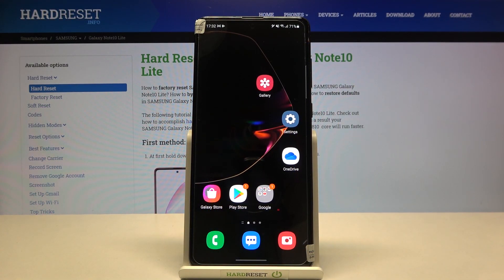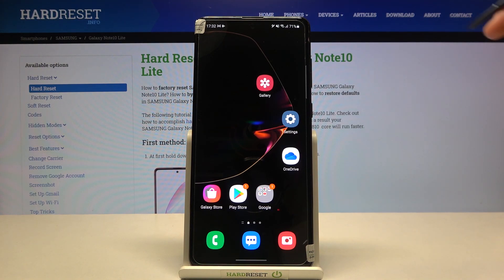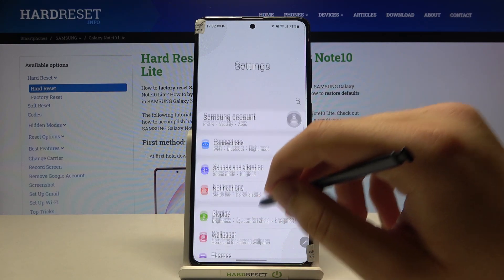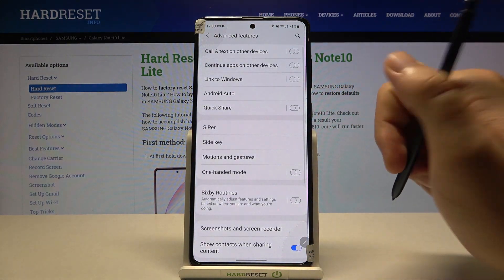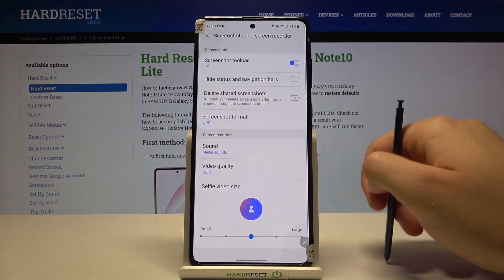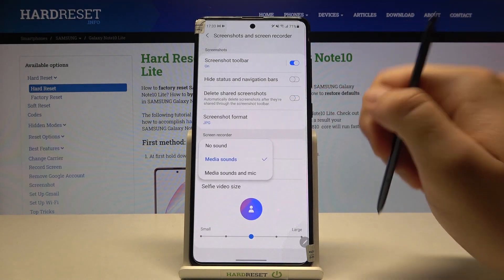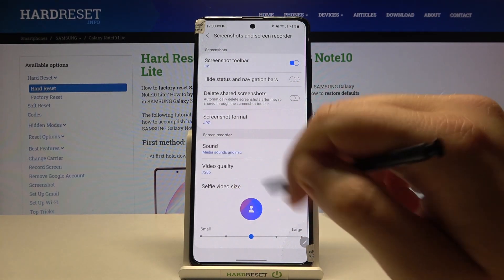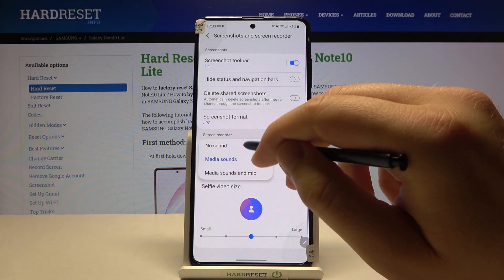How to Change Sound Settings of Screen Recorder in Samsung Note 10 Lite? Samsung One UI Feature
In this video we will show you how to Copy Contacts from SIM Card to Samsung Galaxy Note 10 Lite, screen recorder is a feature to allow you to make a screen recording video easily without having to download any external applications.

How to Customize Sound Settings of Screen Recorder in Samsung Note 10 Lite? How to Set Up Sound Settings of Screen Recorder in Samsung Note 10 Lite?